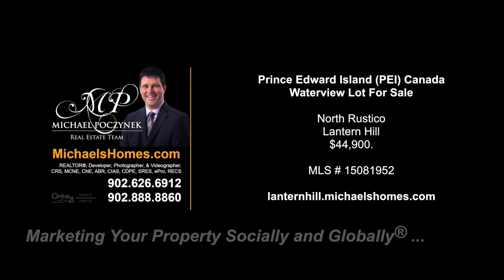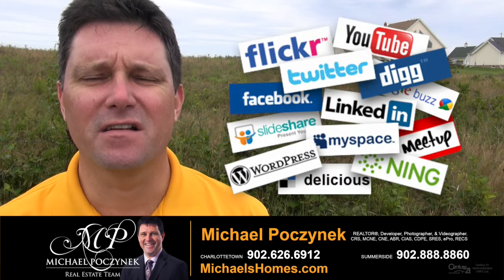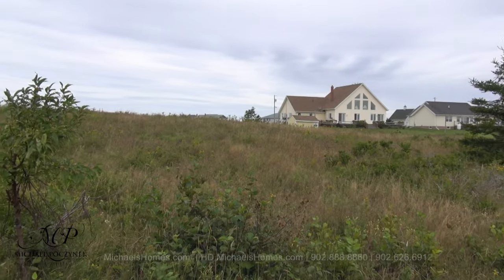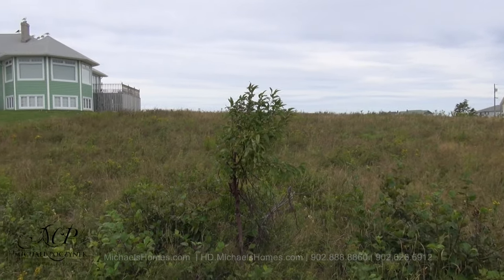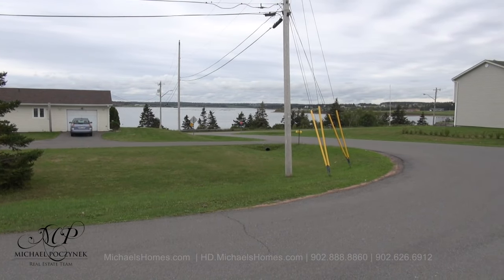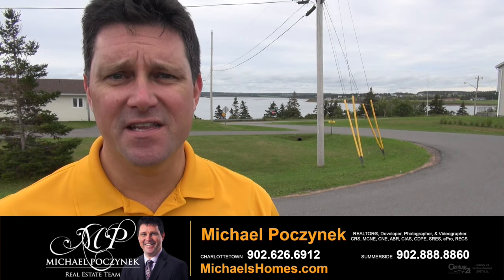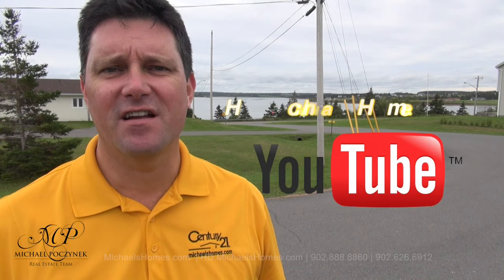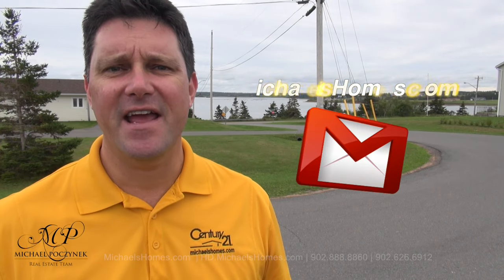(SOLD) Lantern Hill North Rustico Building lot for sale near Charlottetown Prince Edward Island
PEI CREA MLS (realtor.ca) Description:

Lantern Hill, North Rustico, Prince Edward Island.

Prince Edward Island Water view Land/Real Estate; Imagine owning a prime building lot in the perfect sea-side village of North Rustico near Cavendish. This lot has a view of the boardwalk and is located in a historic fisherman’s village. The village contains everything one would think of when thinking of PEI; from deep sea fishing tours, wharf’s, a long boardwalk along the water, waterside seafood restaurants, authentic east coast lobster port, a genuine Lighthouse, to an all you can eat lobster buffet within walking distance. Can it get better then this? This property is location, location, location, and sits in front of one of the most beautiful sandy beaches in PEI, a National Park complete with sand dunes and supervised swimming for the kids – a deeded right of way gains you access to paradise only 300’ away. Coming: Wow! Exciting YouTube HD Video attached. Click on Multimedia link to view.

Located near Rustico, Cavendish, Charlottetown, Cymbria, North Rustico, Hope River, Stanley Bridge, New Glasgow, Brackley Beach, Oyster Bed Bridge.